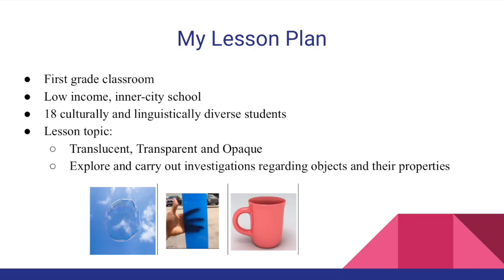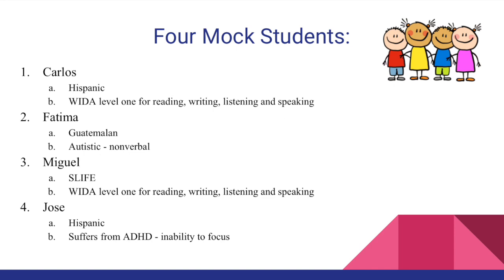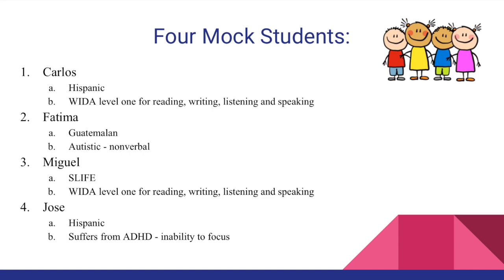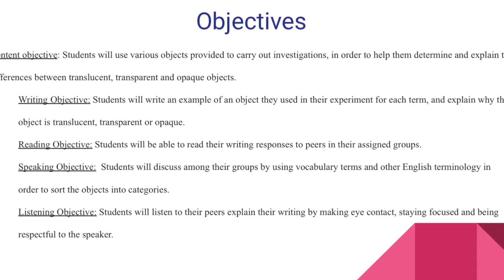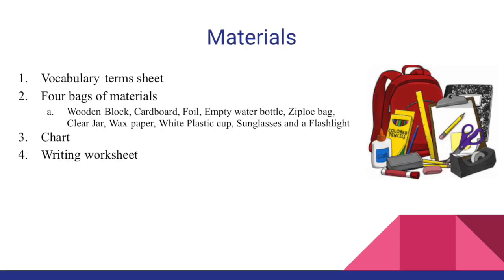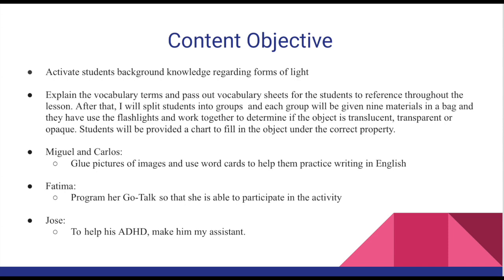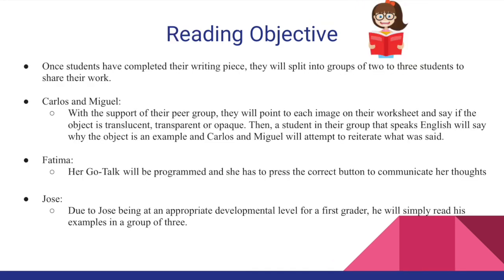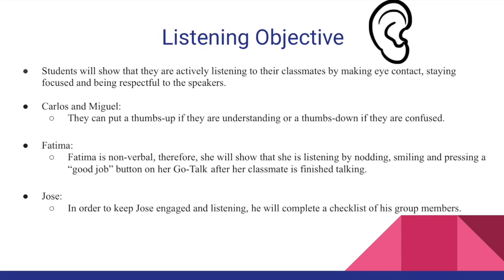EDC 563: Planning For Diverse Learners Project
By: Kaitlyn Kibbe